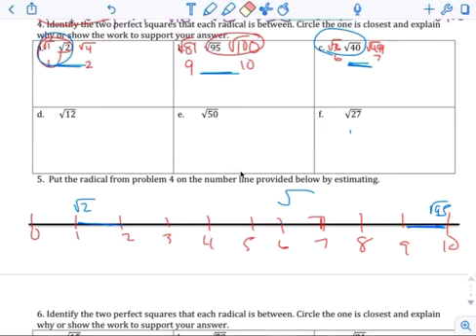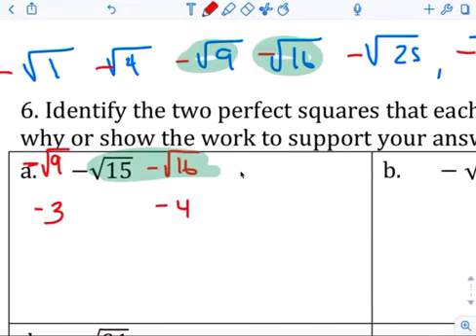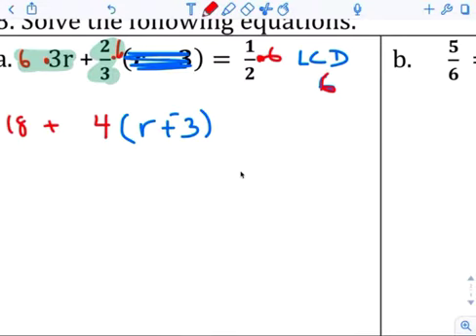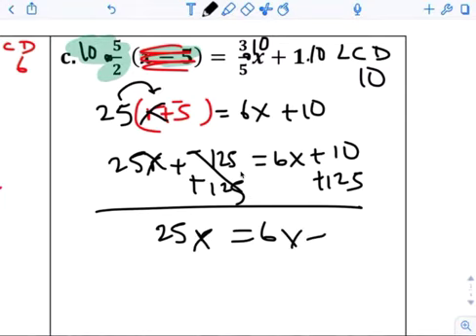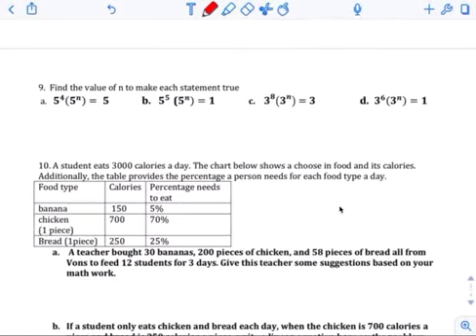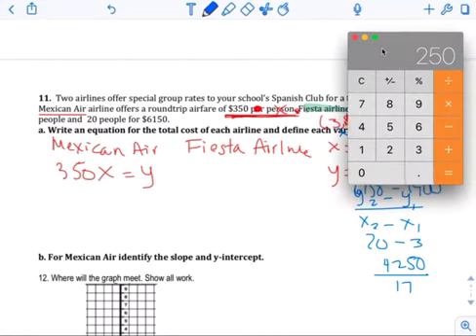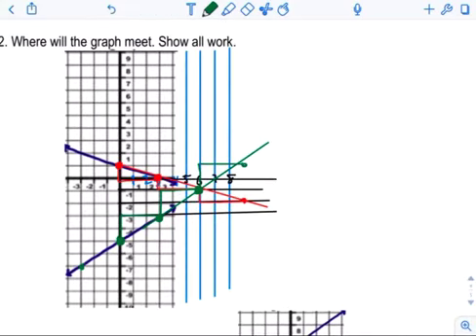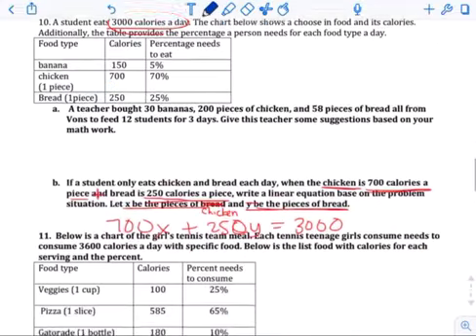Review SBAC Day 15 part 2 R